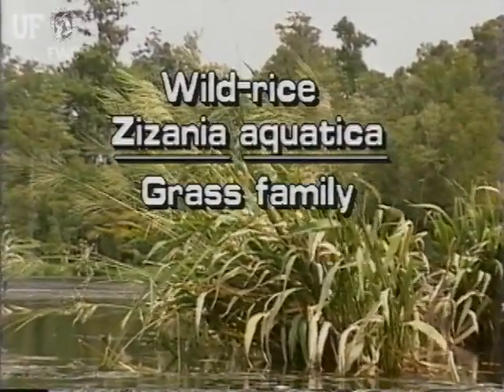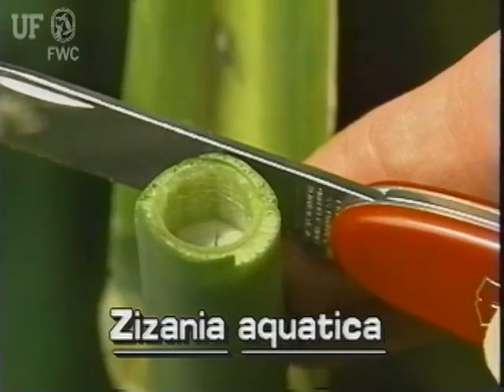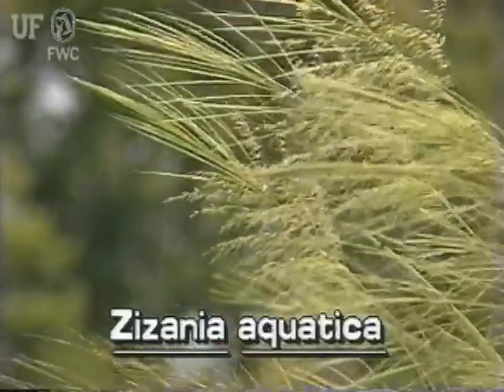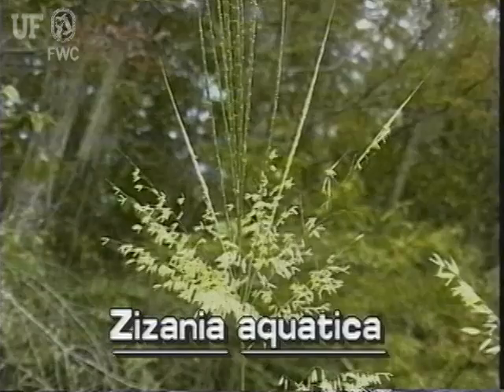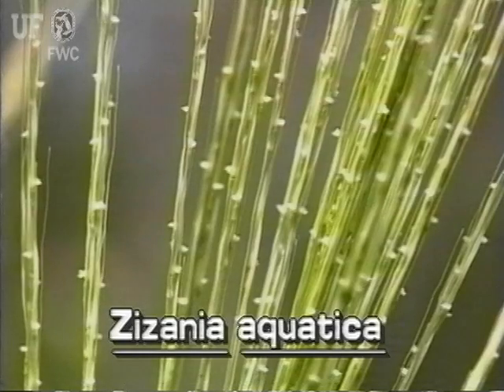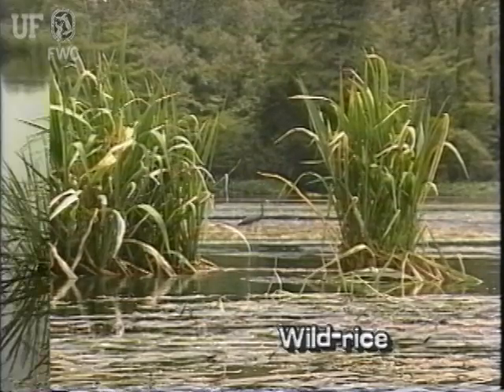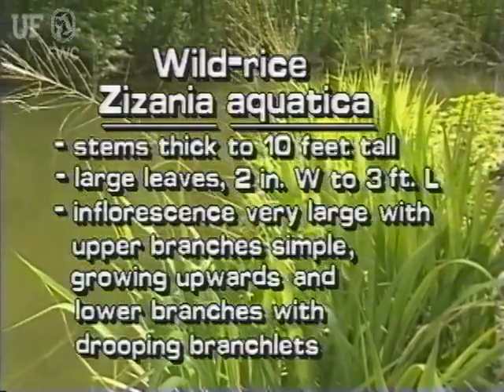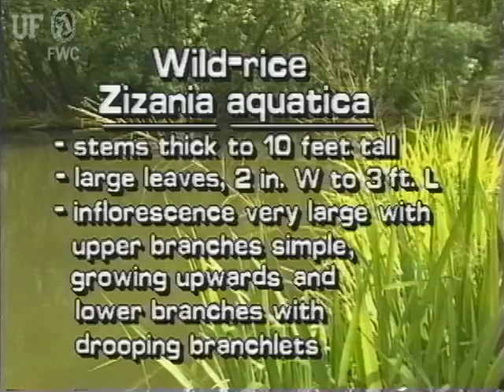wild rice (Zizania aquatica)